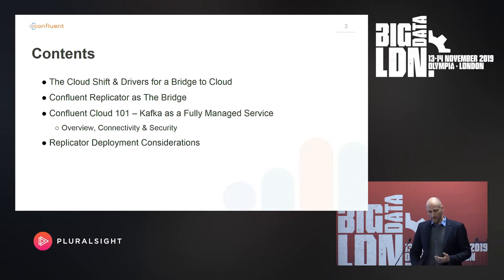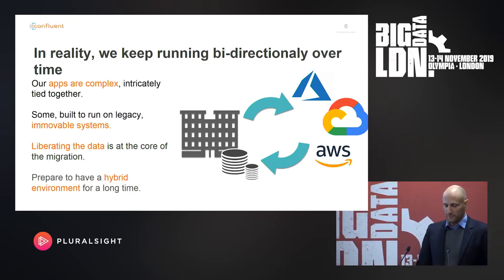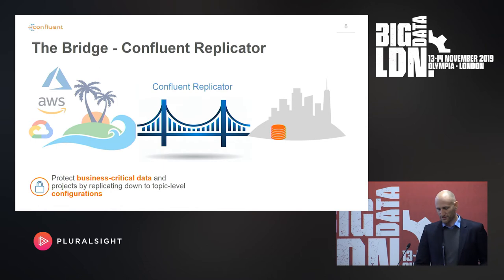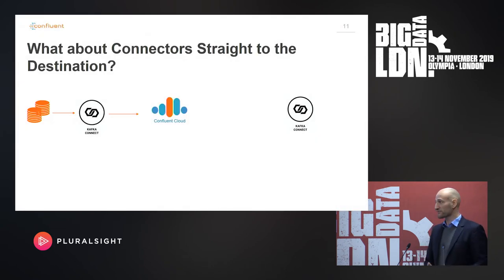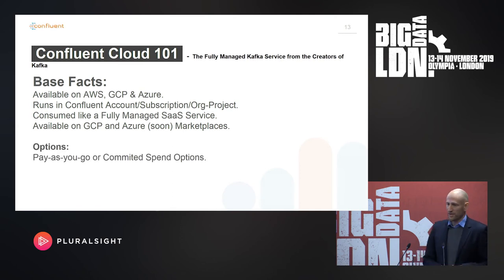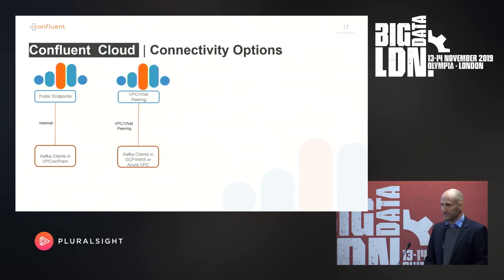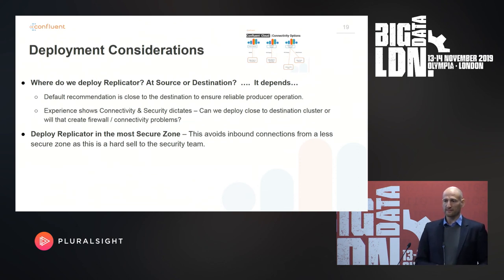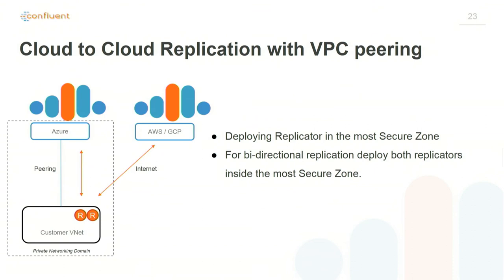Big Data LDN 2019: Bridge to Cloud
Speaker: Peter Gustafsson, Confluent
Synopsis: his session covers architectures best practises and recommendations for organisations aiming for a more cloud-centric approach in the use of Kafka. Getting data from on-prem systems into the cloud is the first step, is Replicator or MirrorMaker really the best solution? How can we address Cloud-to-Cloud requirements? How does the new Kafka native geo-replication factor in? Connectivity, security and access controls are important in the cloud, what are the options there?